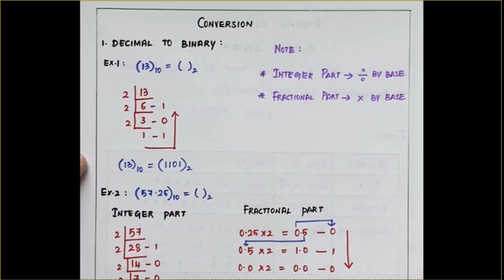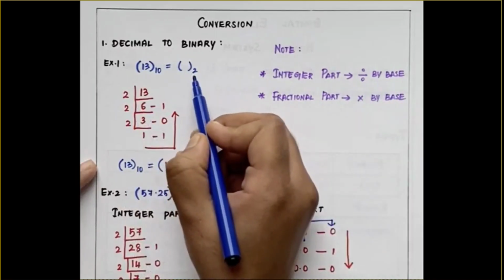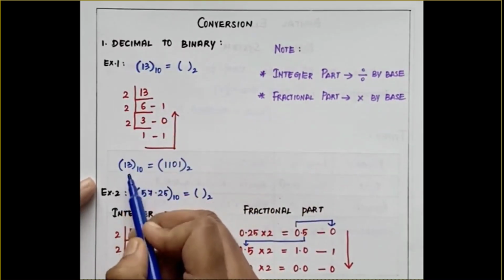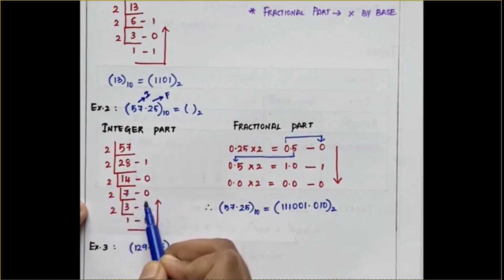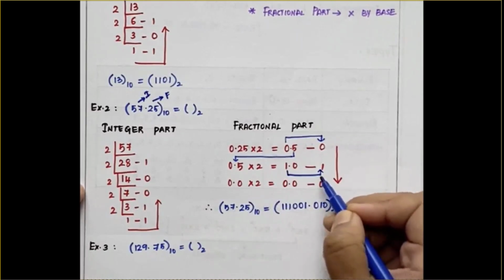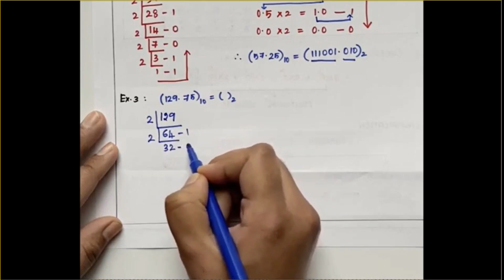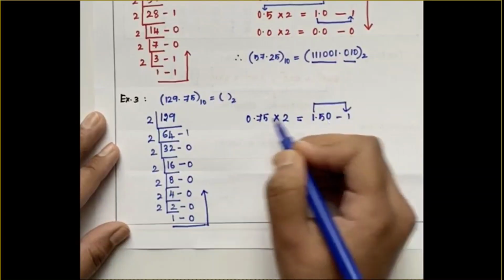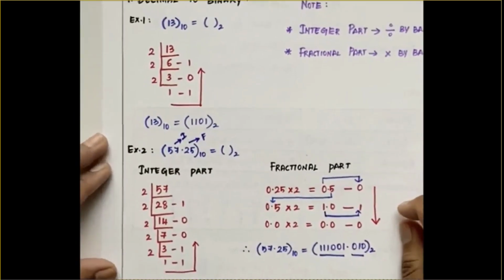2. Decimal to Binary Conversion | Digital Electronics